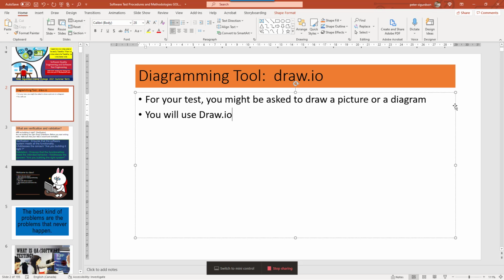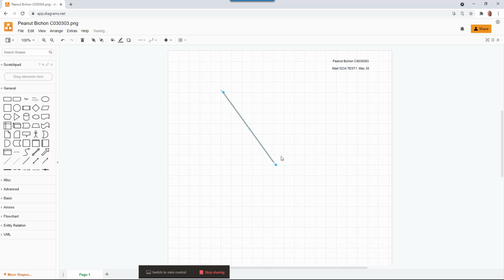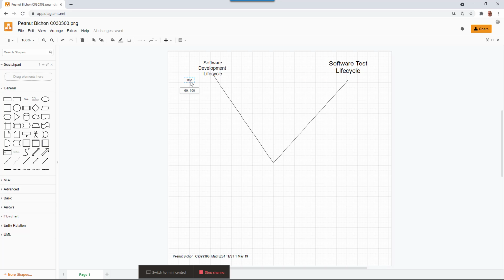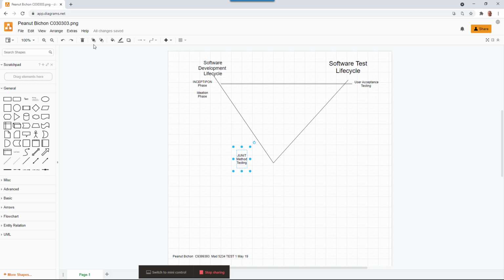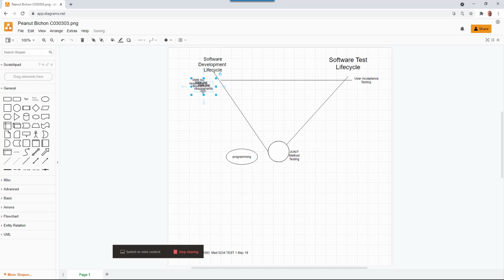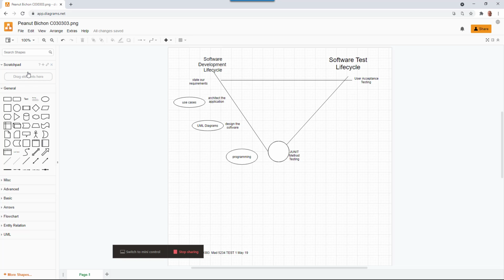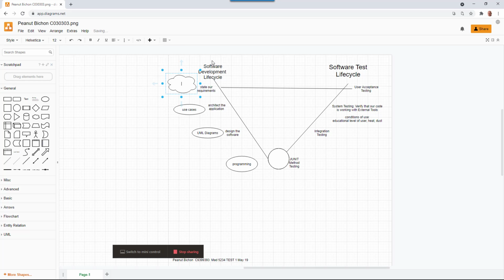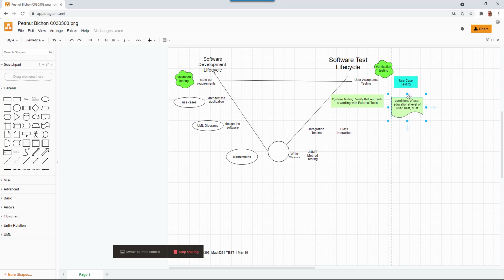How to use the V MODEL